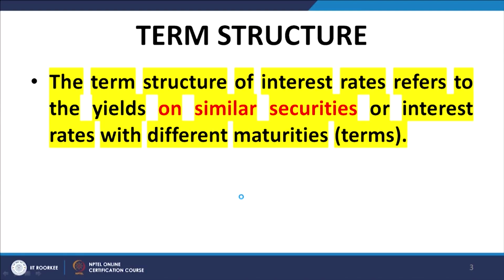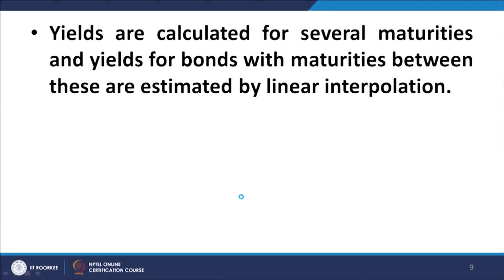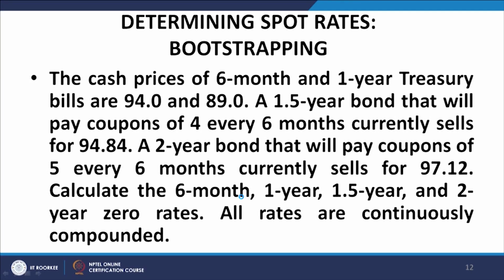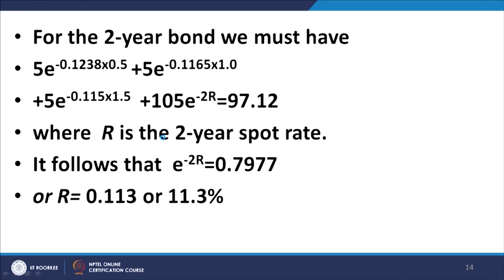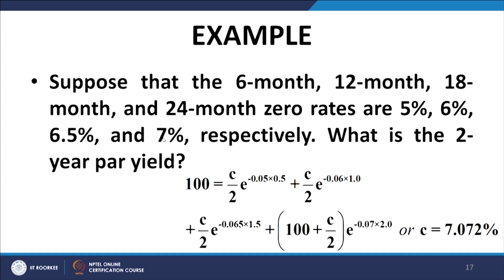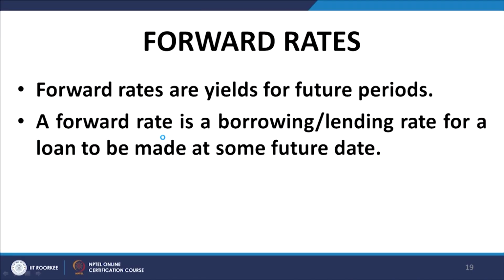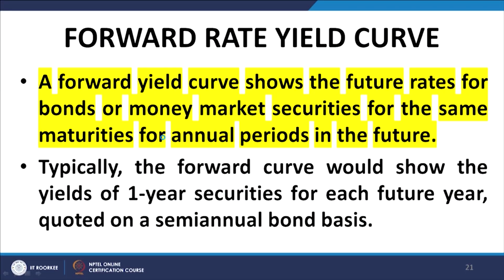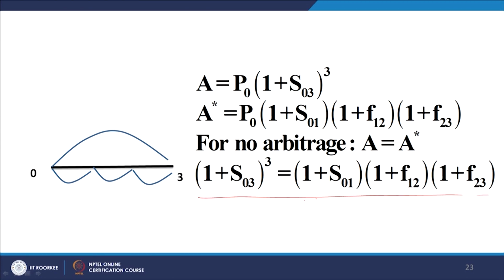Lecture 23: Term Structure of Interest Rates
This lecture discusses the term structure of interest rates.